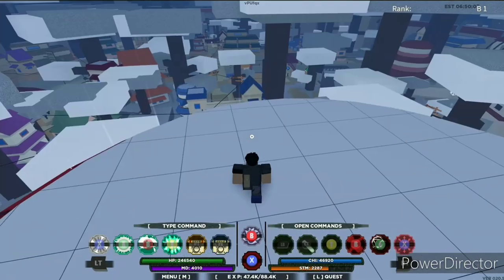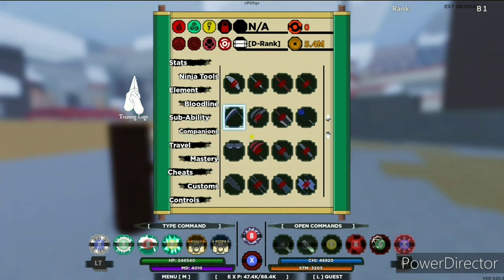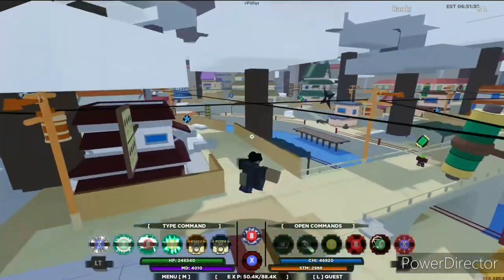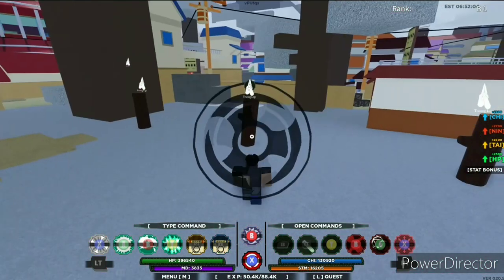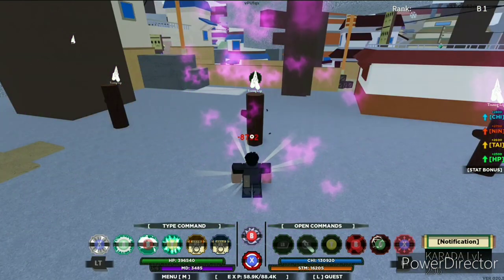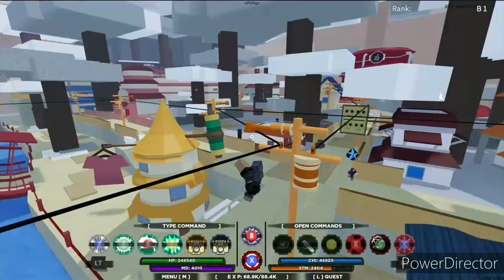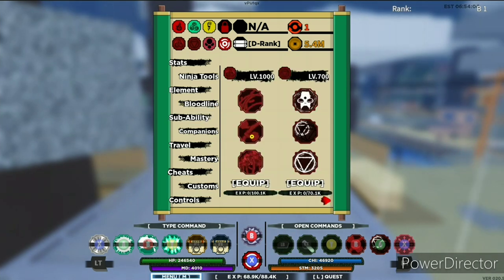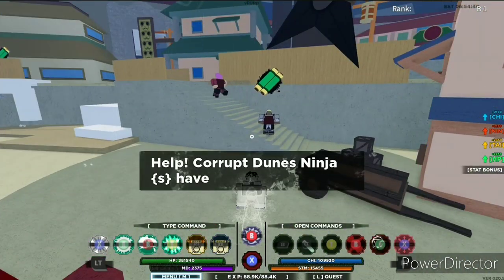Shindo Life: How To Use Xbox Controls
Thank You for all the support it means the wrld to me i will make sure to keep doing my best we got this!